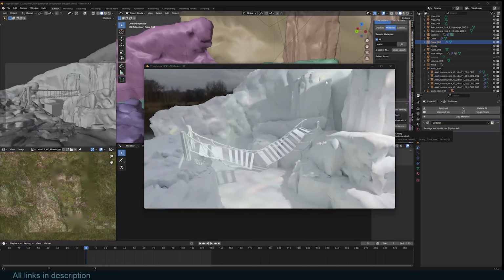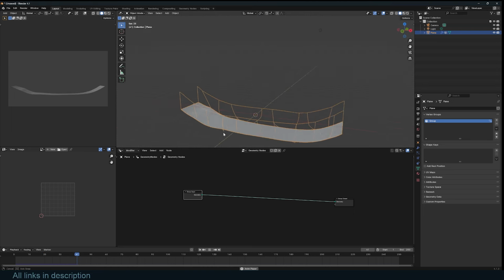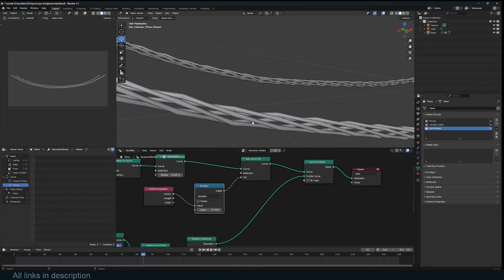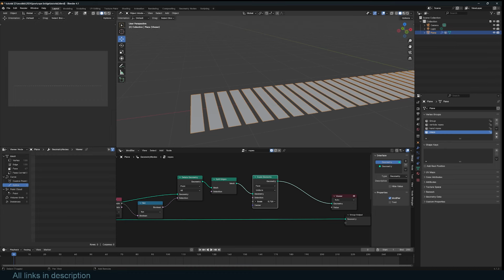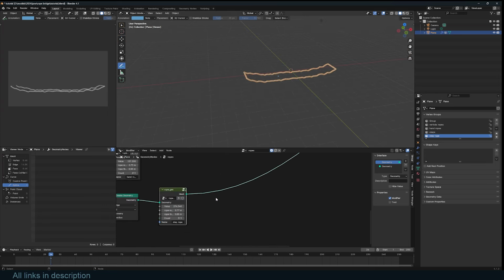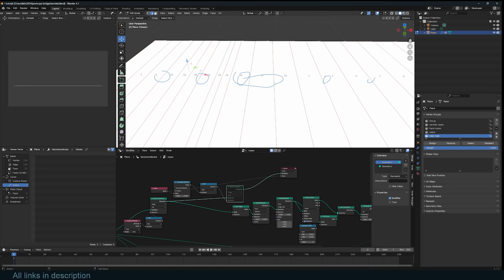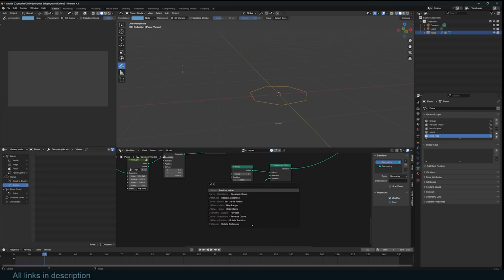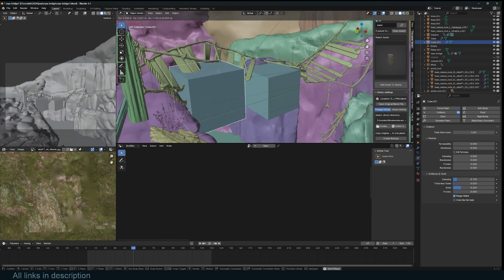Bridge physics tool with geometry nodes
project files;

My setup"
11th Gen Intel(R) Core(TM) i9-11900KF @ 3.50GHz   3.50 GHz
32.0 GB (31.8 GB usable)
rtx 3070